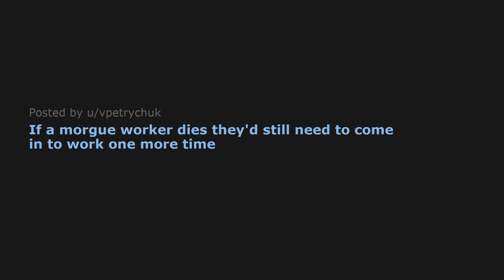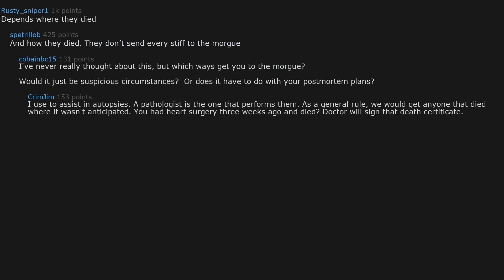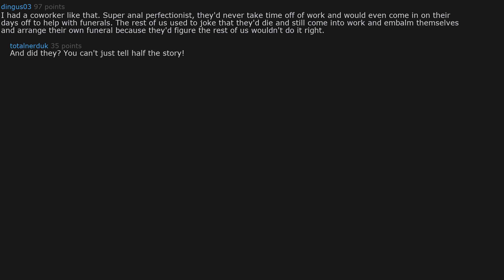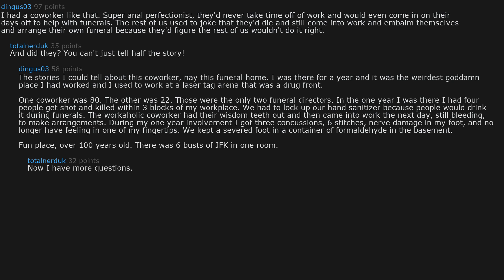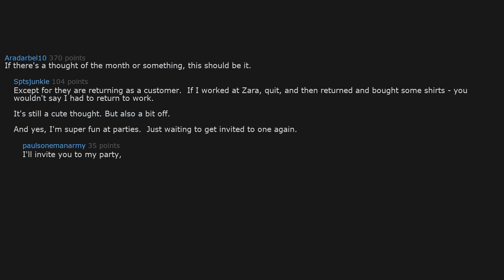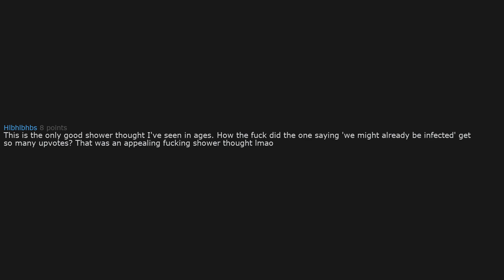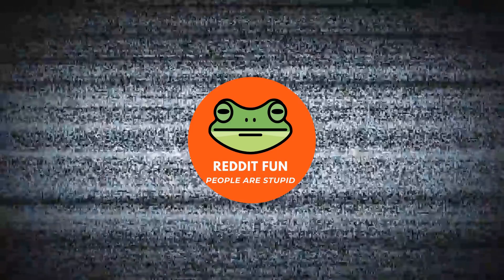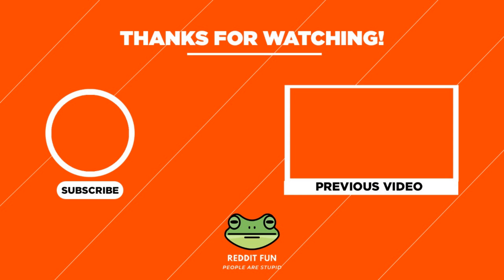Mosquitoes Sure are Brave for creatures with only 1HP. r/ShowerThoughts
~RedditisLive